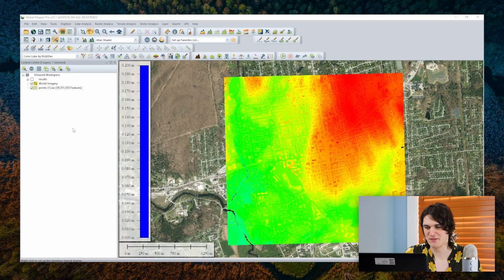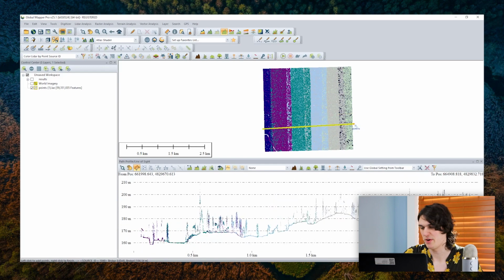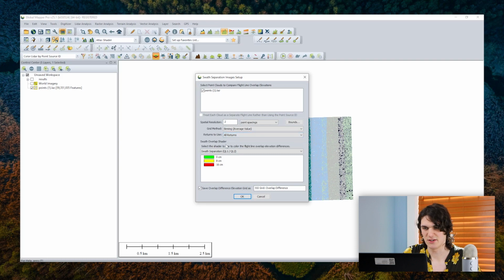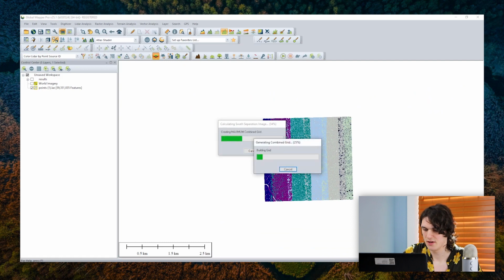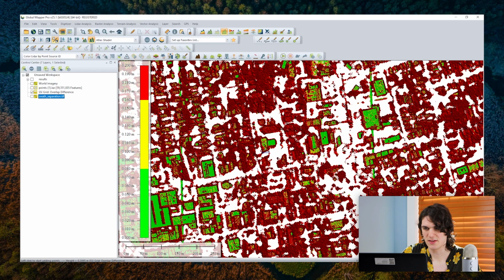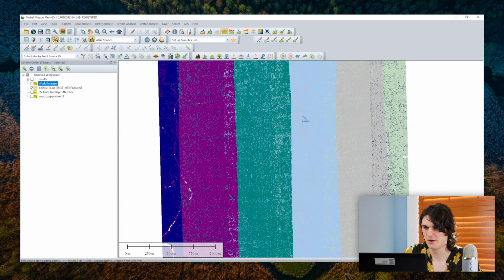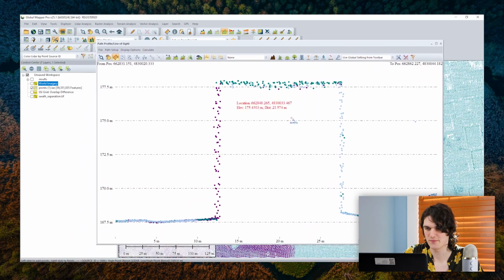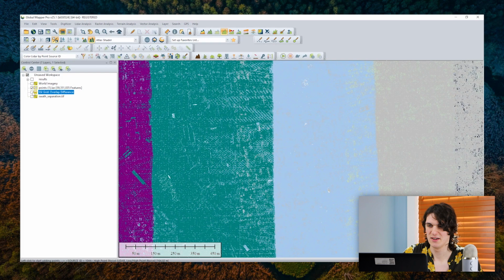How To Create a Lidar Swath Separation Layer in Global Mapper | Ask The Experts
In this Ask The Experts, learn how to create a swath separation layer in Global Mapper.

Timestamps:
00:00 - Intro
00:12 - Exploring Lidar Swath Separation
01:04 - Color Lidar by Point Source ID
01:34 - Create Swath Separation Images Tool
03:51 - Swath Layer Analysis
08:30 - Outro
08:40 - Contact Us!